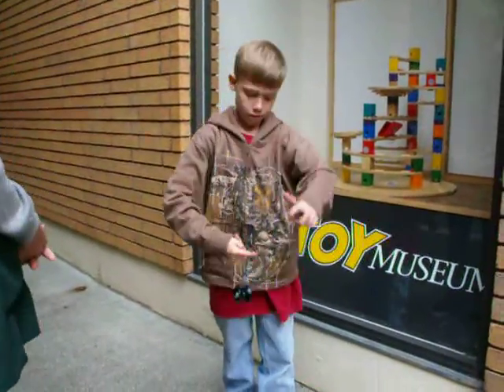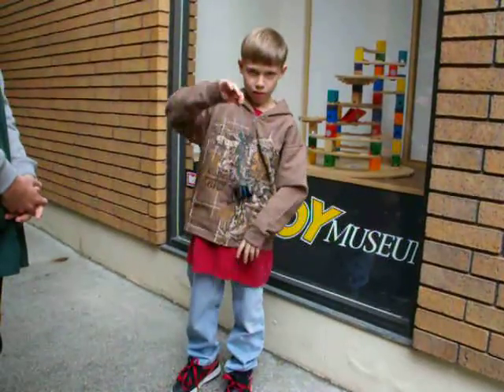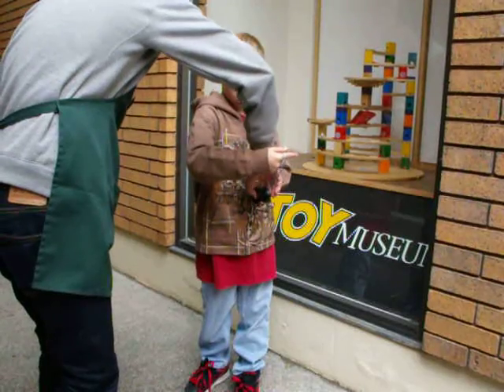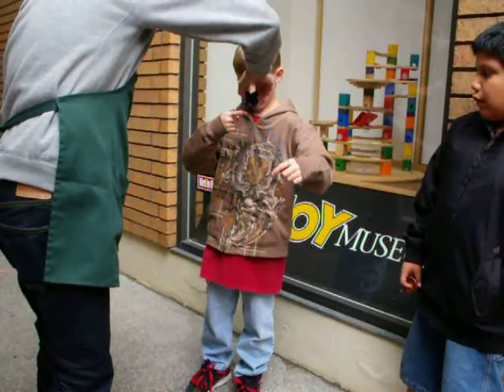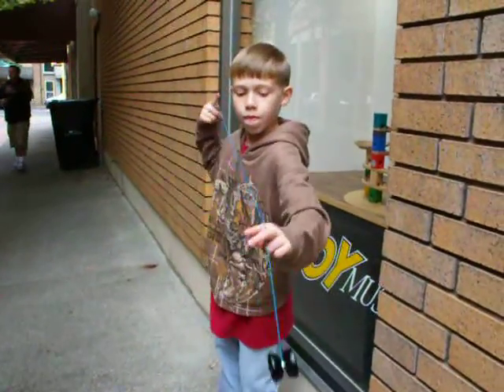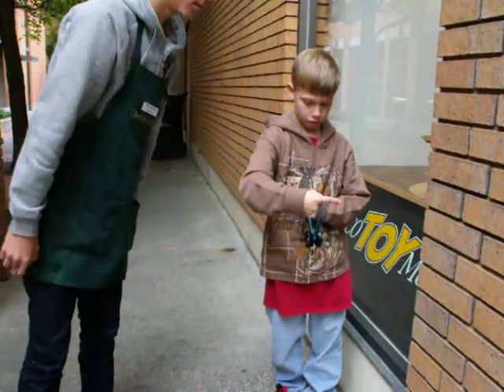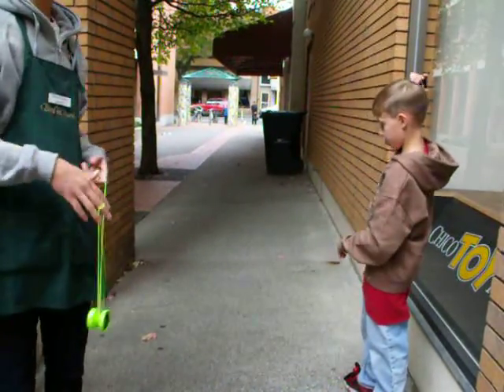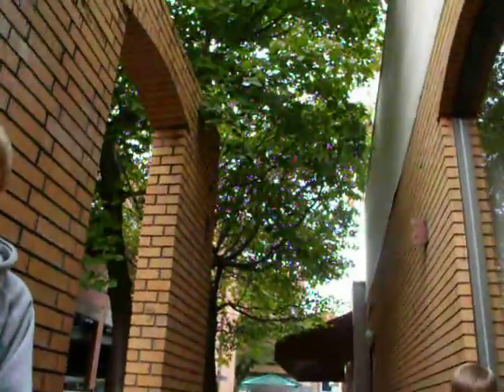Jeremiah's YoYo Lesson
Bird in hand Downtown Chico, Ca